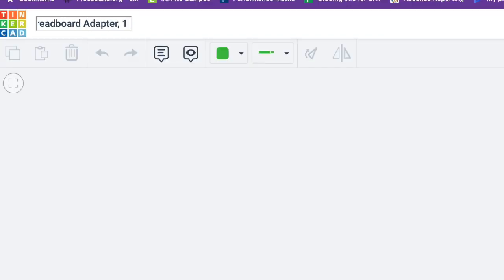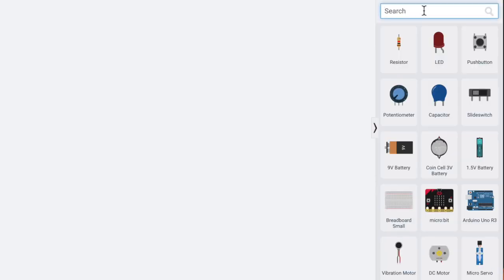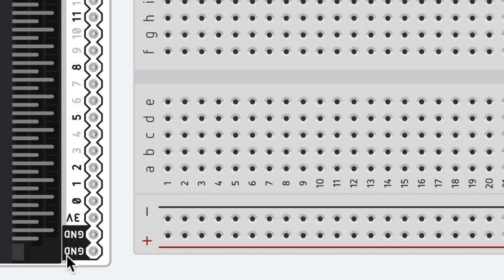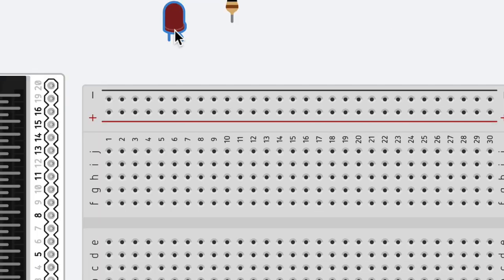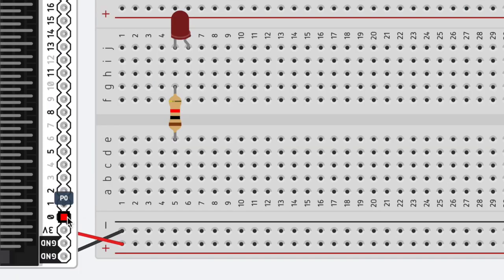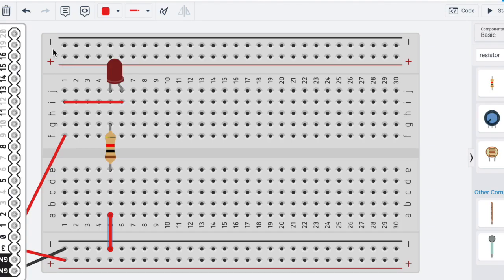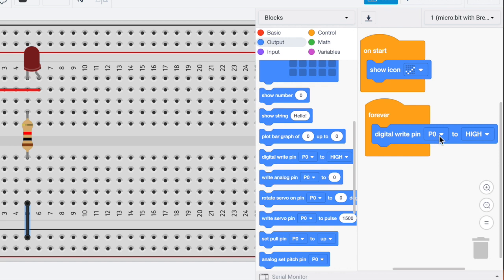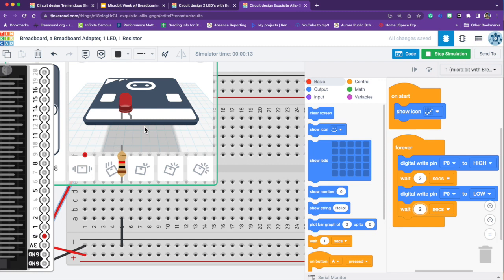Tinkercad Circuits, Microbit:Microbit Breakout, LED, Resistor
This video shows the user how to use a Microbit, a Microbit Breakout, an LED, and a resistor. The video also shows the user how to code the Microbit to make the LED blink on and off.